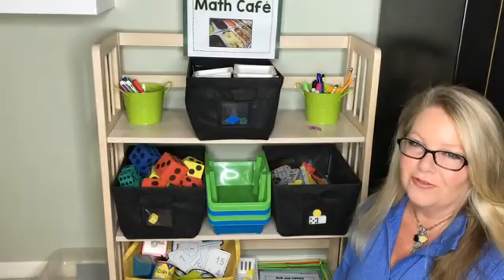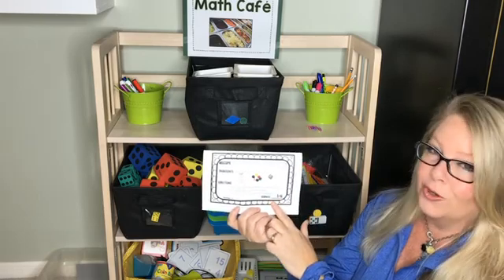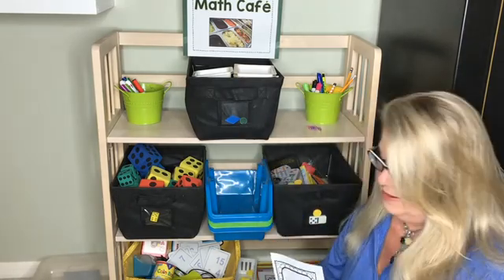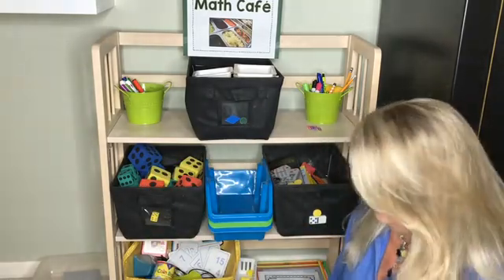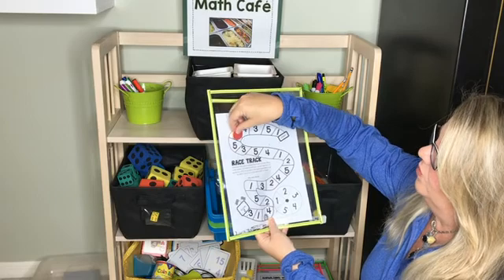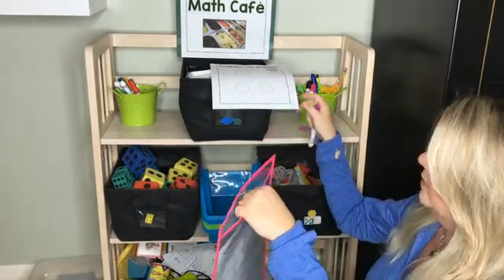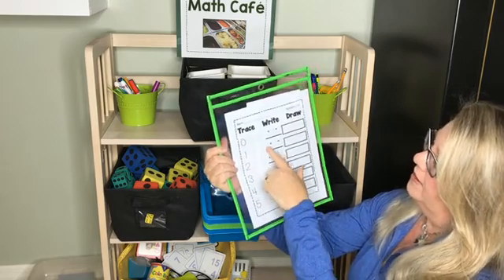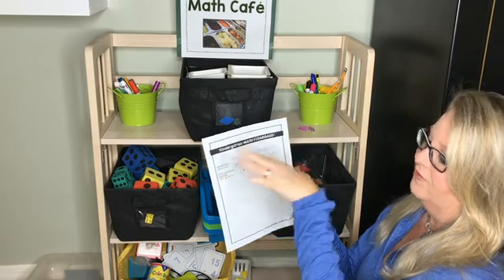Kindergarten MATH Centers | HOW to make a Math Cafe or Math Salad Bar in your classroom.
This is an informational video about how to make a Math Cafe in your primary classroom using my resources.  and find the Math Yearlong Centers BUNDLE here